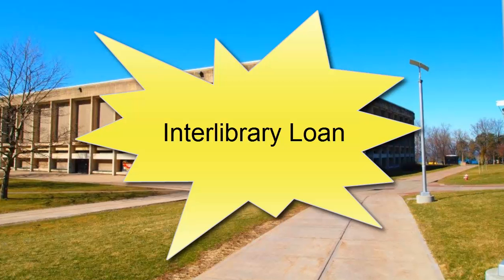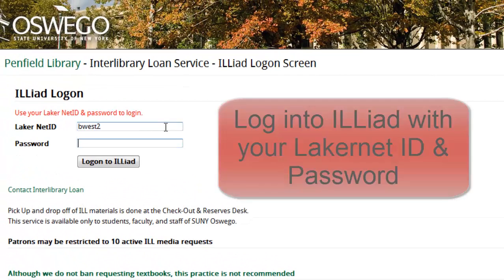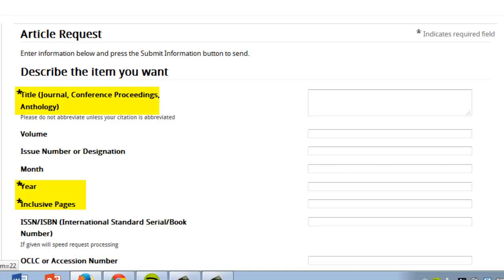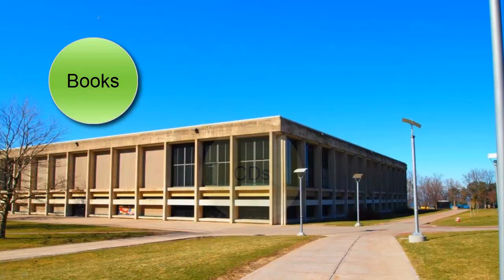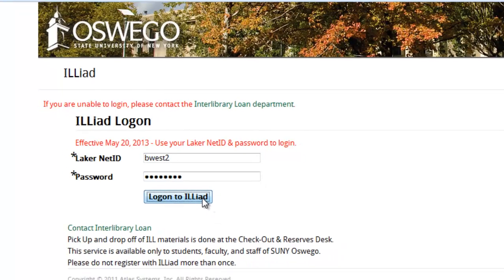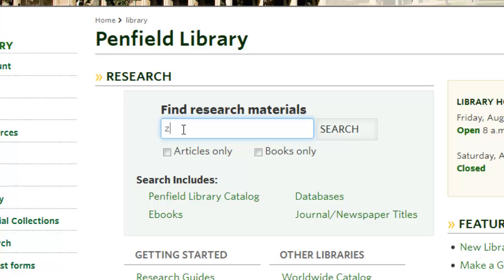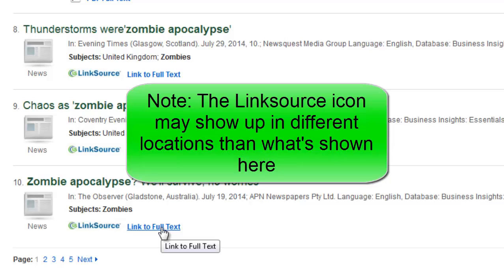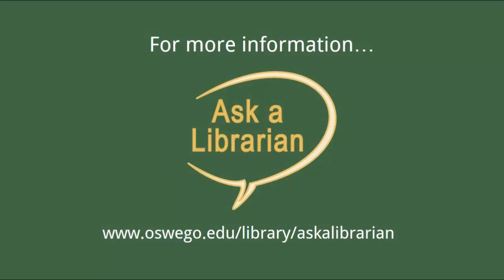Requesting Materials Through Interlibrary Loan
Penfield Library presents a video tutorial on how to request materials through its interlibrary loan service.